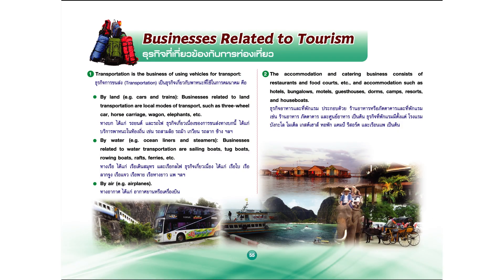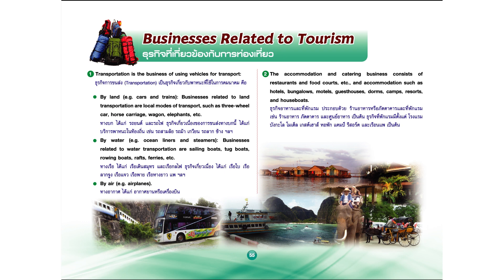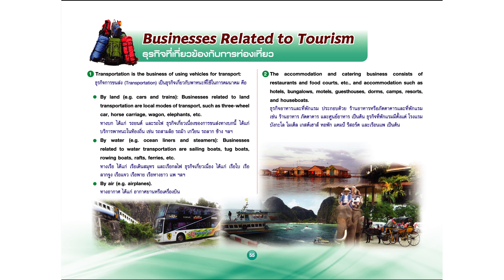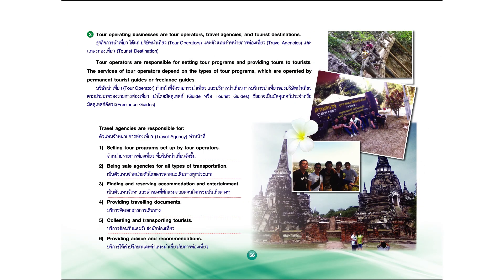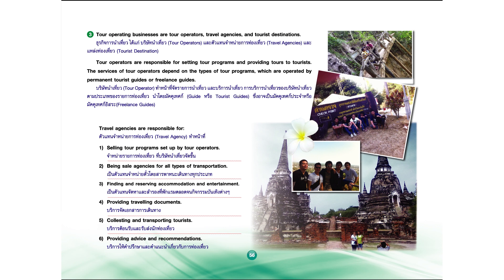Module 3 Tourism Business : Businesses Related to Tourism : ธุรกิจที่เกี่ยวข้องกับการท่องเที่ยว